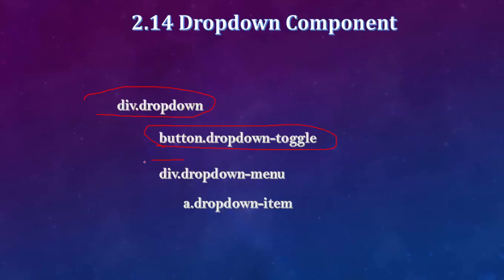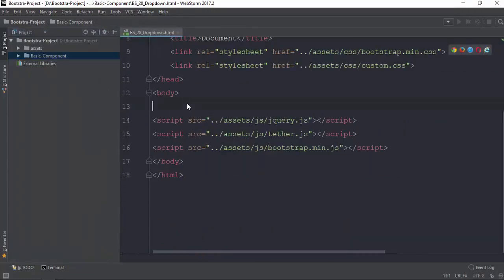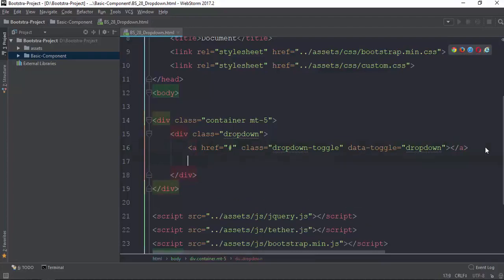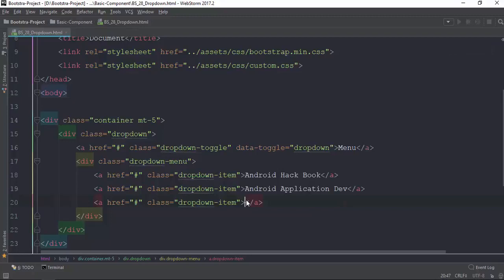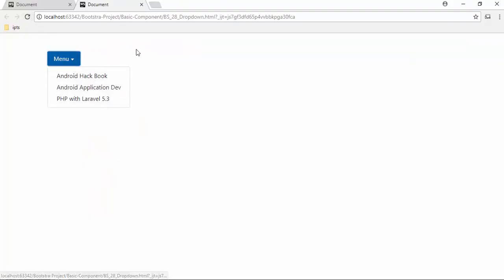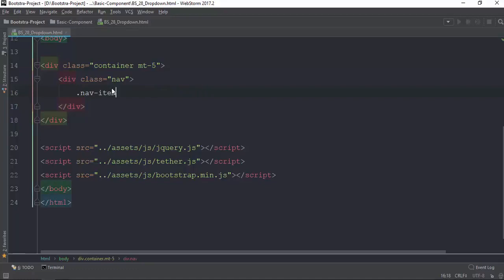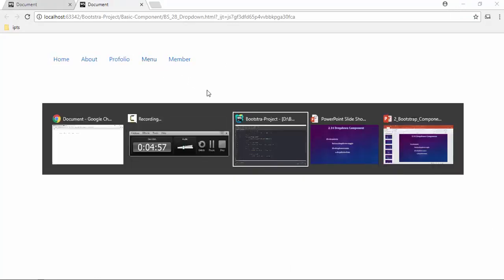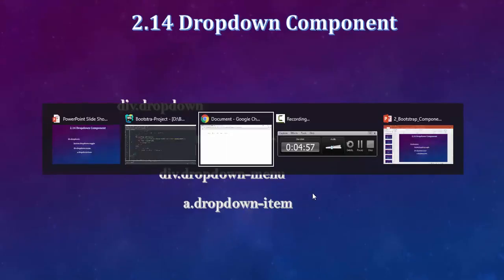027 Dropdown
Front-end web developers use: JavaScript
Back-end web developers use: JavaScript, Java, Python, PHP, Ruby
Mobile developers use: Swift, Java, C#
Game developers use: C++, C#